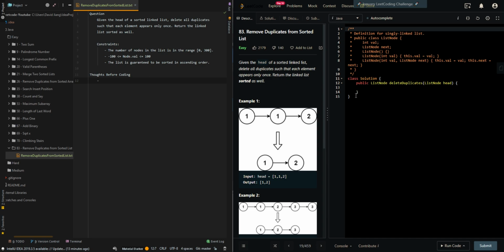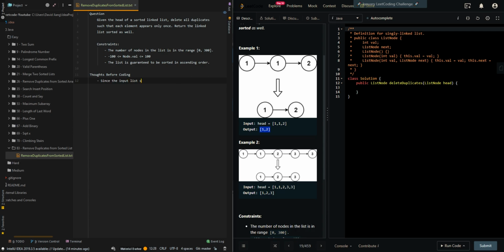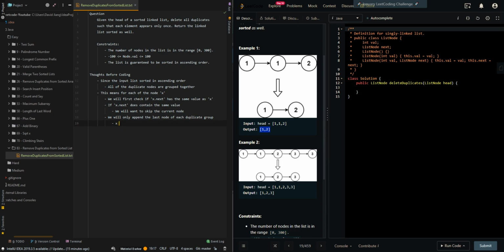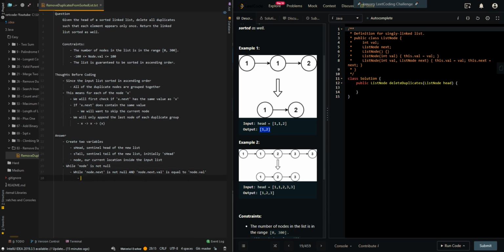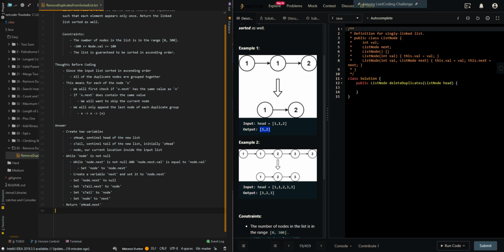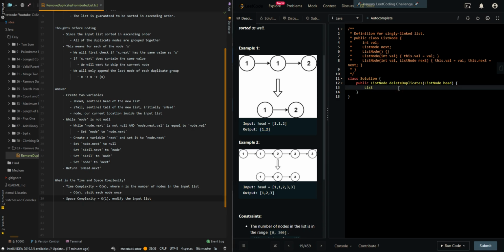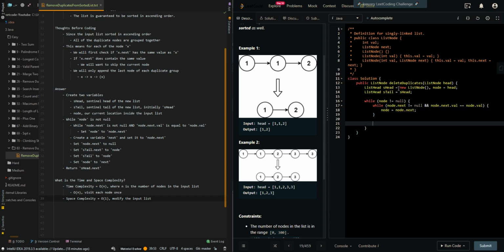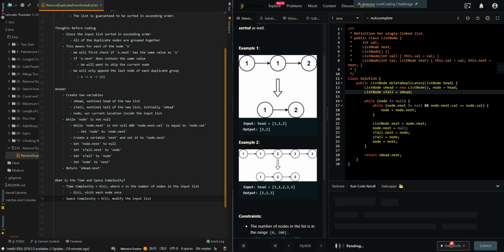Remove Duplicates from Sorted List - Leetcode 83 - Java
💡 Source Code: shorturl.at/kvJOV